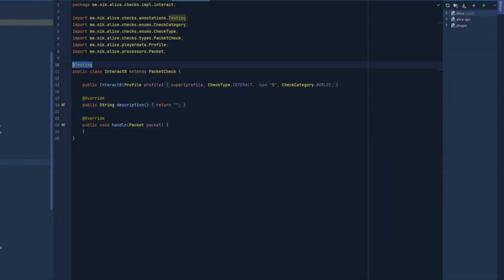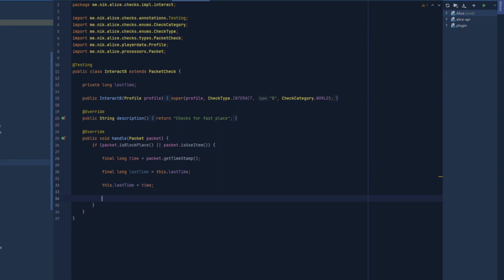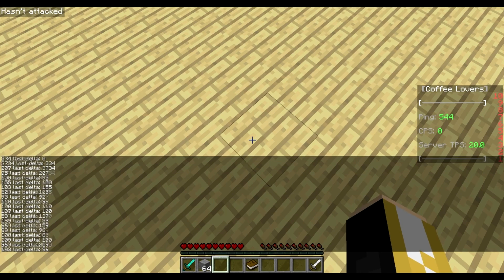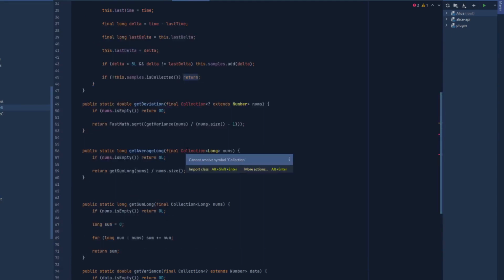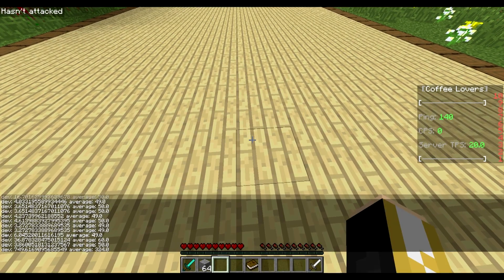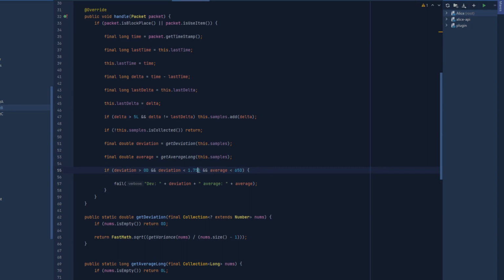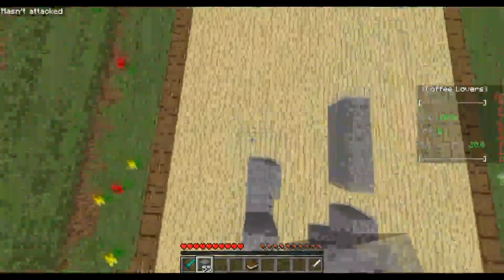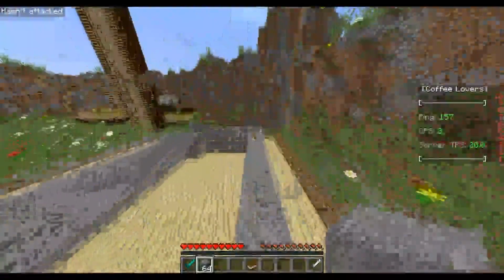Minecraft Anticheat Tutorial Series #2 - A Proper FastPlace Check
Let me know what you guys would like to see next!